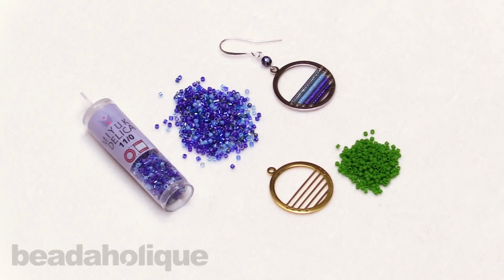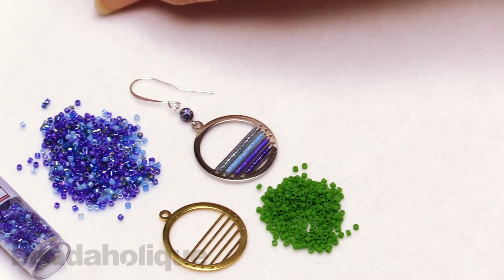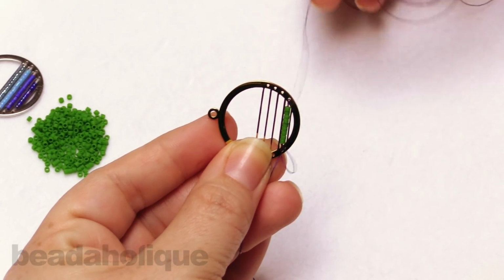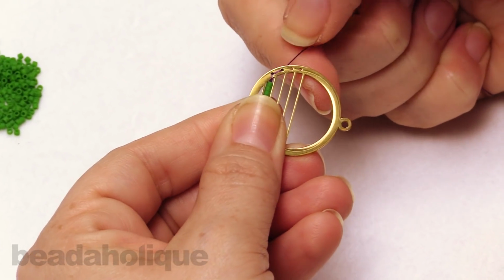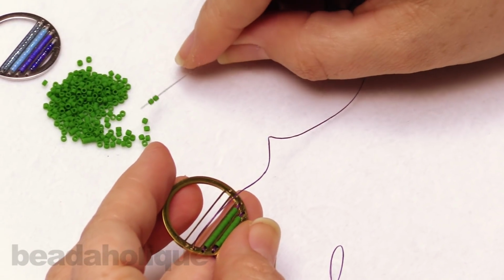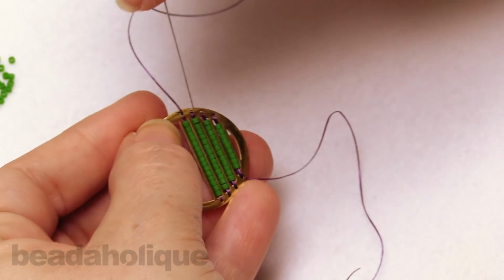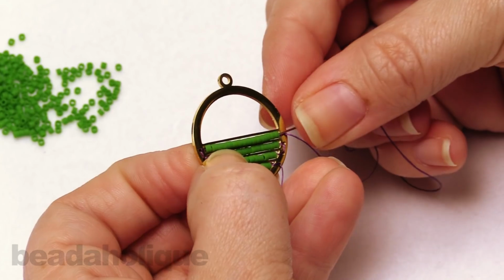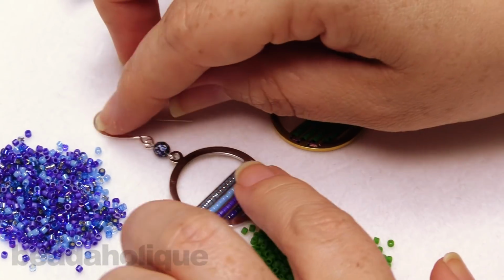How to Add Rows of Beads to a Centerline Pendant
- In this video you will learn how to use Nymo thread to add rows of 11/0 Miyuki Delica seed beads to a Centerline pendant.  Miyuki Delicas fit perfectly into the channels and by using a Color Mix you can create a graduated pattern, as seen in our earring design.

Related Project:

Blue Horizon Earrings
Project E2271

Centerline Beadable Pendant, Round with Cutouts and Holes 28mm, 1 Piece, Gold Plated
SKU: PNT-165

Centerline Beadable Pendant, Round with Cutouts and Holes 28mm, 1 Piece, Rhodium Plated
SKU: PNT-166

Miyuki Delica Seed Beads, 11/0 Size, 7.2 Grams, Mix Blue Tones
SKU: DB-MIX02

Miyuki Delica Seed Beads, 11/0 Size, 7.2 Gram Tube, #754 Matte Opaque Pea Green
SKU: DB-754

NYMO Nylon Beading Thread Size D for Delica Beads - Dark Purple 64YD (58 Meters)
SKU: XCR-8909

NYMO Nylon Beading Thread Size D for Delica Beads Golden Yellow 64YD (58 Meters)
SKU: XCR-8916

NYMO Nylon Beading Thread Size D for Delica Beads ""Grey"" 64YD (58 Meters)
SKU: XCR-8903

The Beadsmith Big Eye Beading Needles 2.125 Inches Long - Pack Of 4
SKU: XTL-3166

G S Hypo Cement Precise Applicator Essential!

Tulip Premium Scissors, Gold Handle 5 Inch, 1 Pair
SKU: XTL-0373